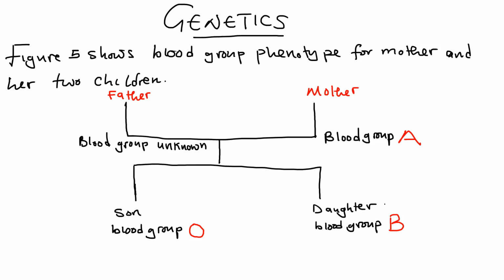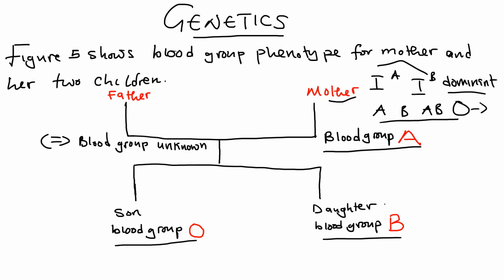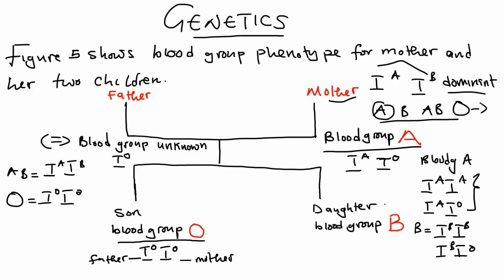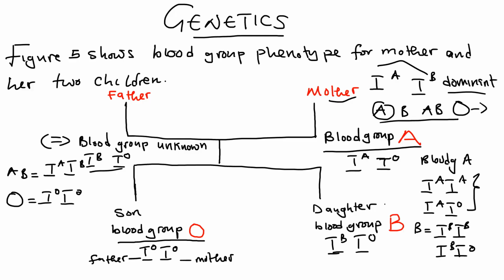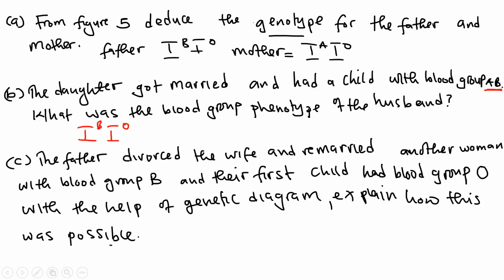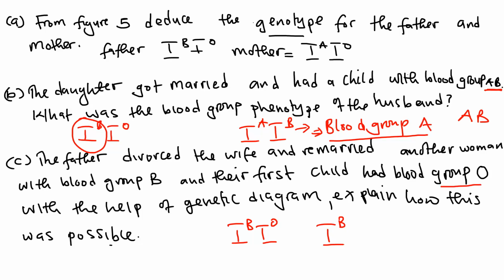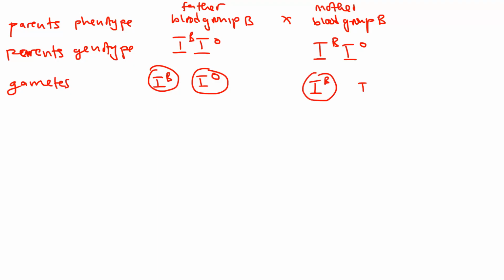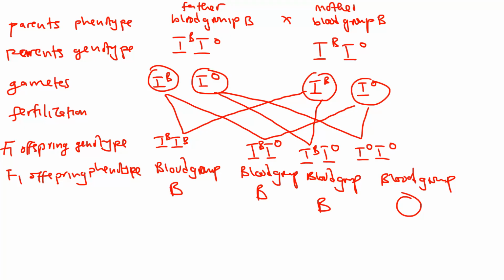BIOLOGY -GENETICS || BLOOD GROUP INHERITANCE